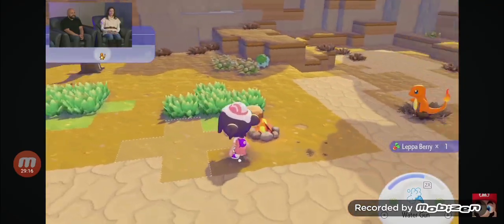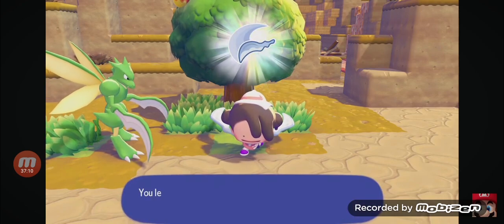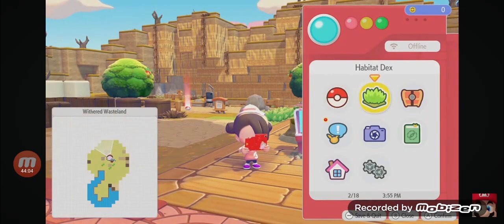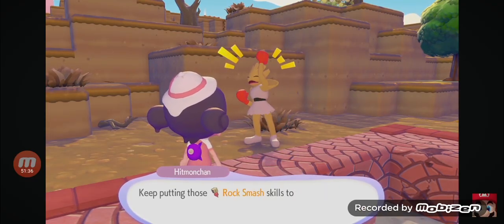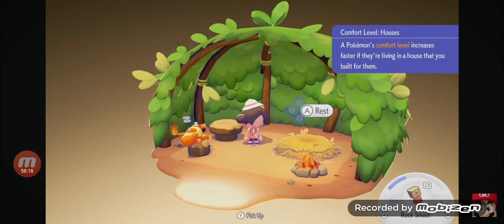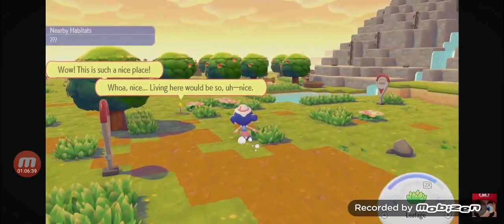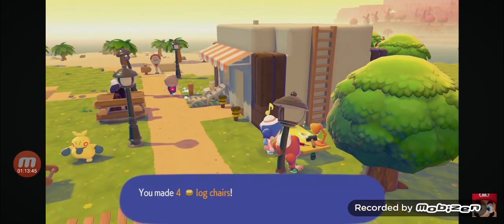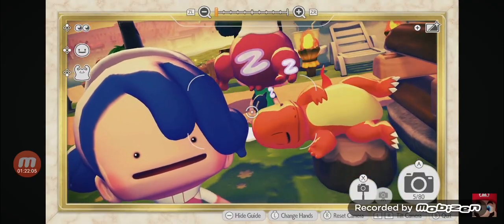Pokemon treehouse. Event